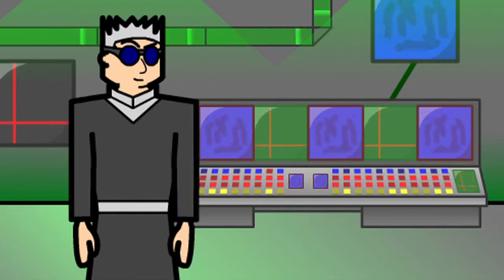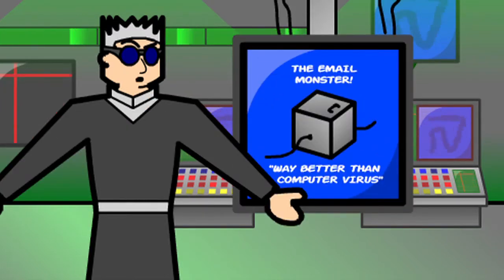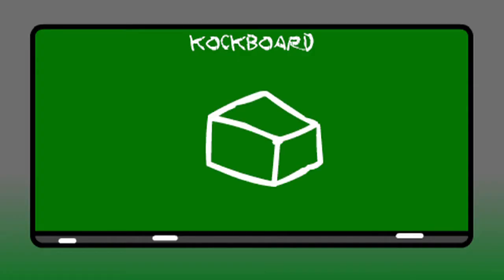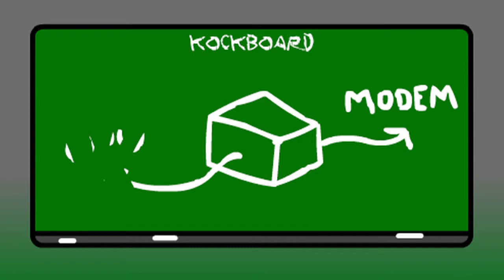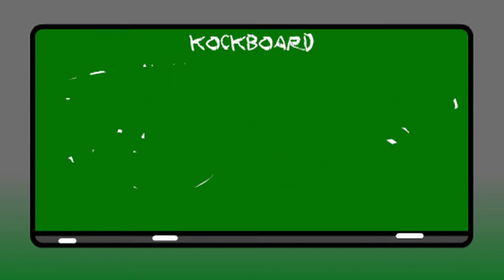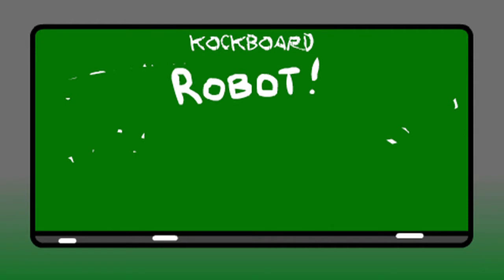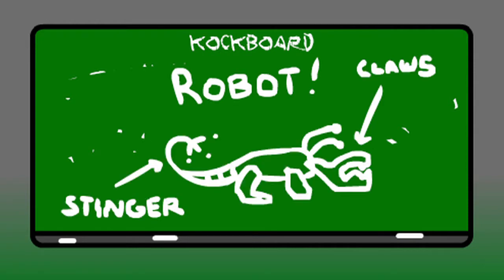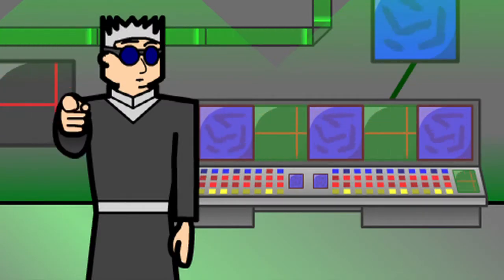Lab Of Ingeniocity #4 - Email Monster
for more games, cartoons, videos, and everything related to Lab Of Ingeniocity.

- Lab Of Ingeniocity -
Glorious! Dr. Kockpocalipse is the world's greatest super-villain, and he wants to help you become a great villain as well. Send in your questions and let him guide you towards evil! From monsters to inventions to drugs and general mayhem, Dr. Kockpocalipse and his trusted monster Gorpee will do what it takes to teach you all they know about being bad.